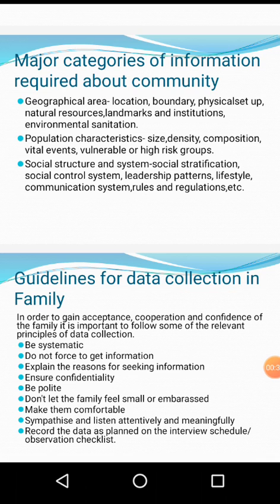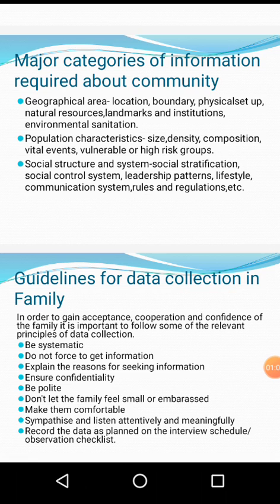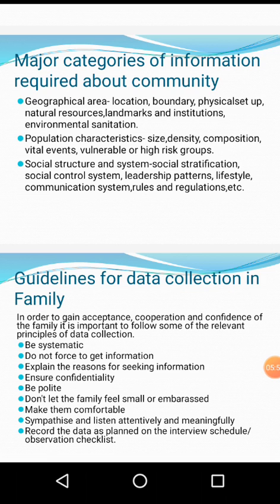Guidelines for community and family visit